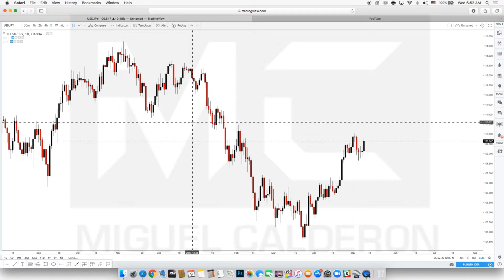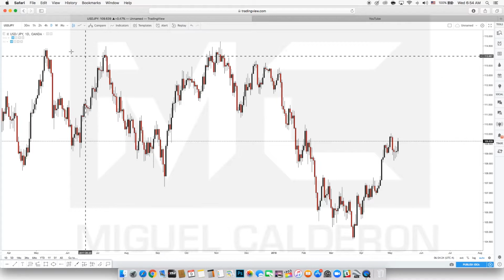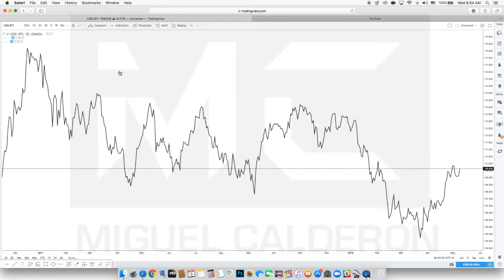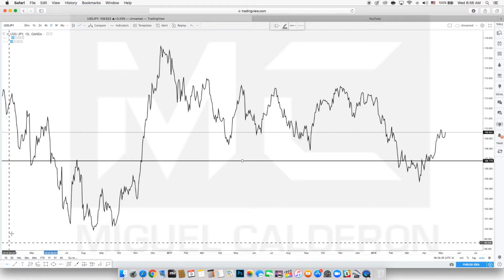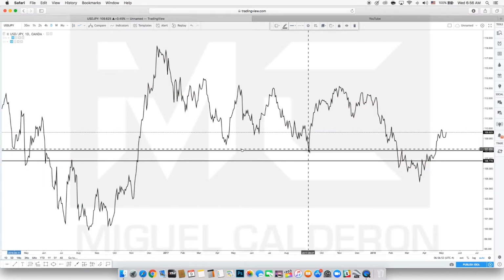Forex Training | How To Draw Support & Resistance On The Line Chart 2018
In this forex training video I show you how to draw Support & Resistance on the line chart. There are many ways to draw support & resistance so I wanted to make this video to hopefully help someone looking for a different way in 2018. Hope this helps! More videos on the way!